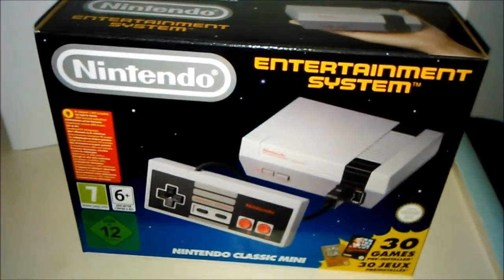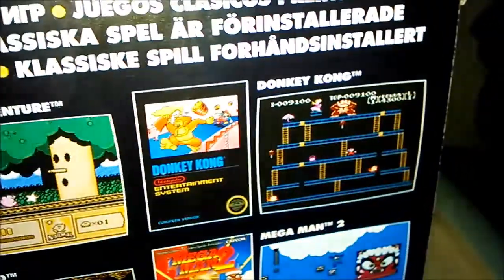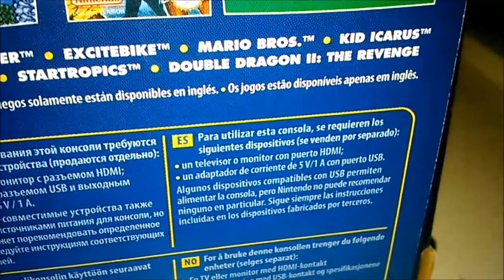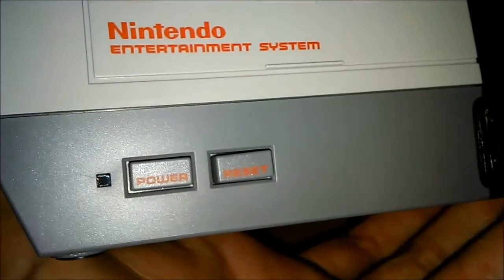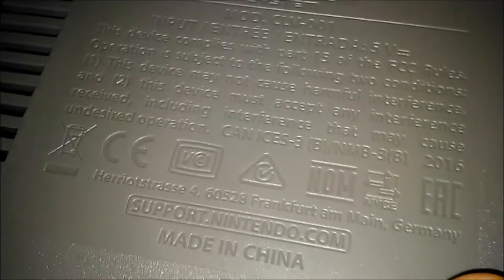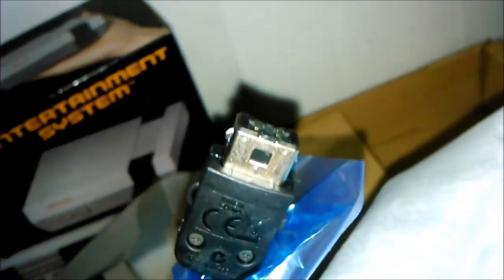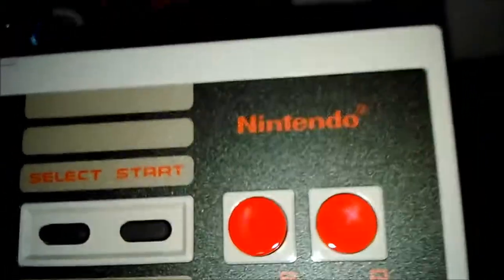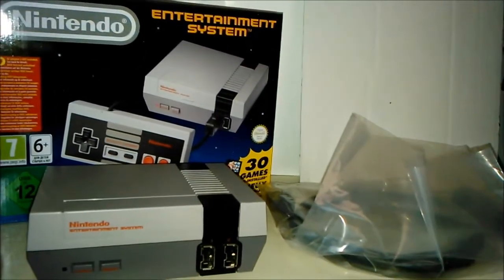¡NUEVO UNBOXING! NINTENDO CLASSIC NES MINI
La nueva consola retro de Nintendo incluye un cable HDMI, un cable USB-Mini USB de alimentación y un mando Nintendo Classic Mini: NES que puede incluso utilizarse con los juegos de NES de la consola virtual de Wii U y Wii si se conecta a un Wiimote. Juega con el mismo control que hace tres décadas a los treinta clásicos de NES preinstalados, entre los que se incluyen títulos míticos como Super Mario Bros, Metroid, Kirby’s Adventure, The Legend of Zelda, Balloon Fight, Donkey Kong, Final Fantasy,  Metroid, Castlevania o Excitebike, entre ellos. Es hora de volver a vengarte de aquellos jefes que nunca lograste vencer.

30 juegos preinstalados:
• Balloon Fight
• BUBBLE BOBBLE
• Castlevania™
• Castlevania II: Simon’s Quest™
• Donkey Kong
• Donkey Kong Jr.
• DOUBLE DRAGON II: THE REVENGE
• Dr. Mario
• Excitebike
• FINAL FANTASY®
• Galaga™
• GHOSTS‘N GOBLINS™
• GRADIUS™
• Ice Climber
• Kid Icarus
• Kirby’s Adventure
• Mario Bros.
• MEGA MAN™ 2
• Metroid
• NINJA GAIDEN®
• PAC-MAN™
• Punch-Out!! Featuring Mr. Dream
• StarTropics
• SUPER C™
• Tecmo Bowl™
• The Legend of Zelda
• Zelda II: The Adventure of Link

Ya sabeis que podeís sucribirse al canal, comentar los videos y compartir. Muchas gracias a todos nuevamente.